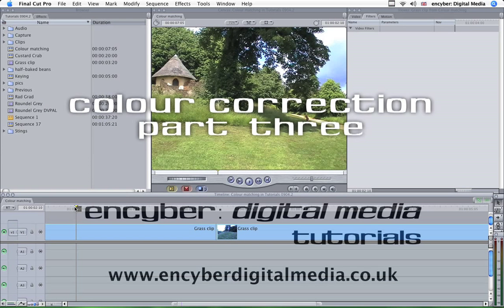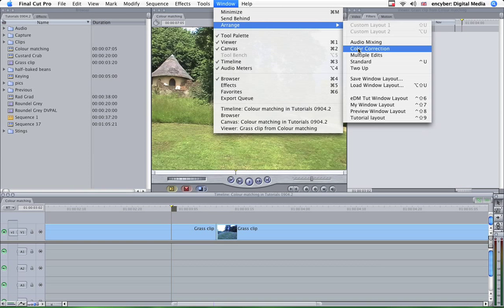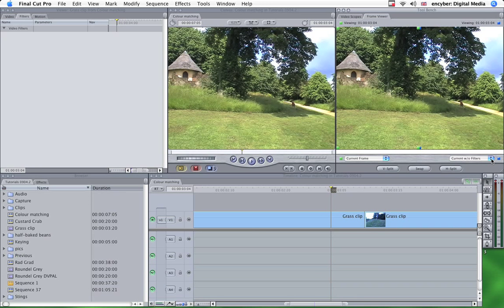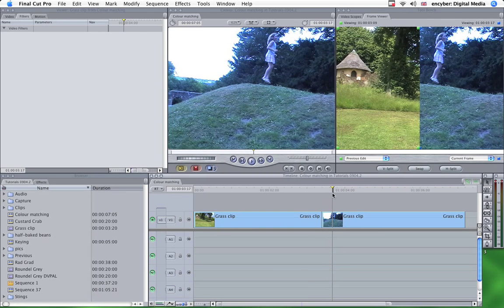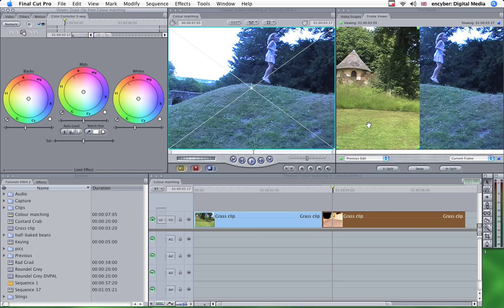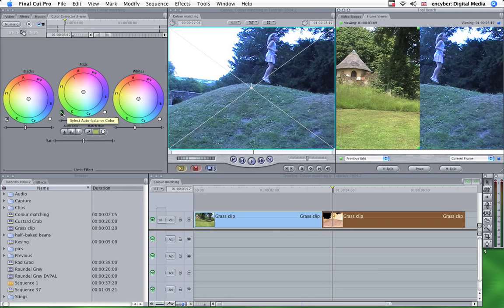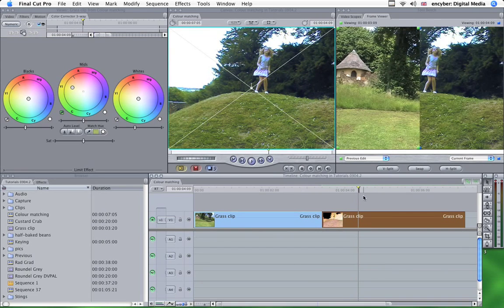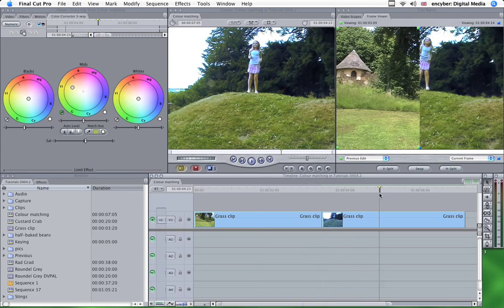Final Cut Pro tutorial - Color Corrector 3-Way Part 3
Colour Matching with colour correction - encyber: Digital Media Final Cut Pro tutorial eDMt006 - Part 3 of a 3-part series in which Nick Horrox of e:DM demonstrates Final Cut Pro's Color Corrector 3-Way.  Part 3 looks at colour matching two clips. Best viewed in full screen HD.